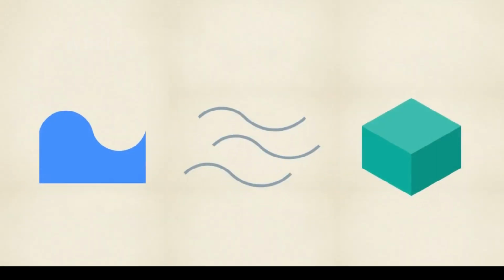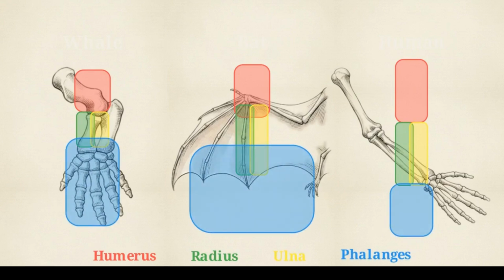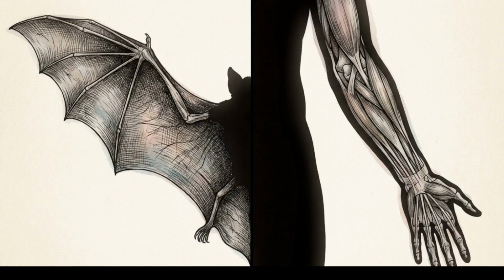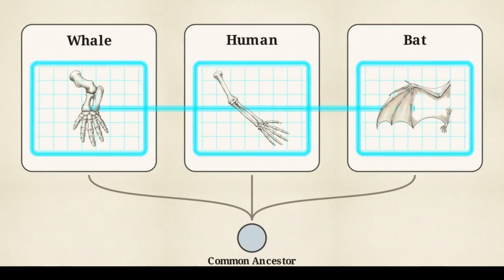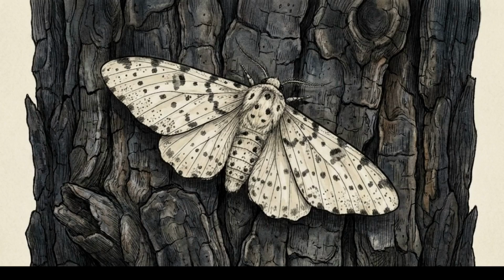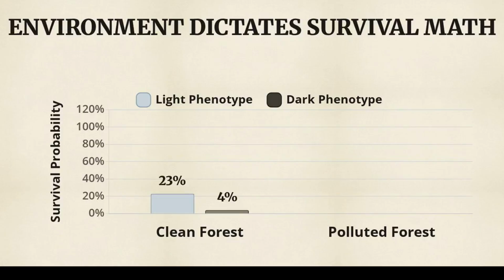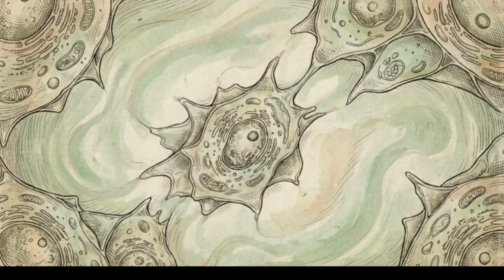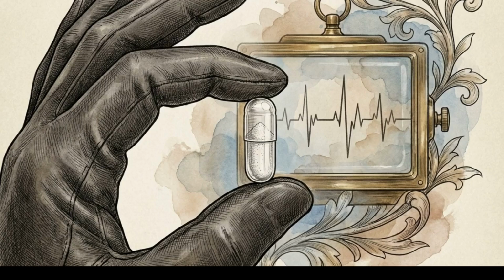Evolution One Shot | Class 12 Biology | Darwin's Theory to Hardy Weinberg | Concept Circle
Master the complete Evolution chapter for Class 12 Biology in one comprehensive lecture.

This video explains every important concept from NCERT in a simple and exam-oriented manner, making it ideal for CBSE Boards and NEET preparation.

📚 Topics Covered

✔ Origin of Earth and Life
✔ Chemical Evolution
✔ Darwin's Theory of Natural Selection
✔ Religious Ideas vs Scientific Evolution
✔ Reproductive Fitness
✔ Evidence of Evolution
✔ Homologous & Analogous Organs
✔ Fossils
✔ Industrial Melanism
✔ Adaptive Radiation
✔ Darwin's Finches
✔ Hardy–Weinberg Principle
✔ Genetic Equilibrium
✔ Evolution MCQ Concepts

Perfect For:
✅ Class 12 CBSE
✅ NCERT Students
✅ NEET Aspirants
✅ School Revision
✅ Biology Beginners

Happy Learning!